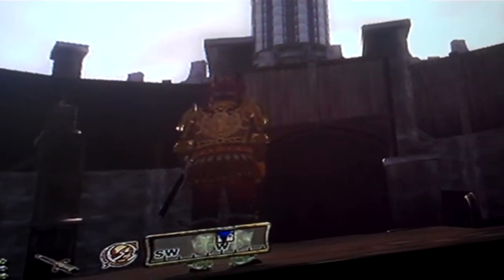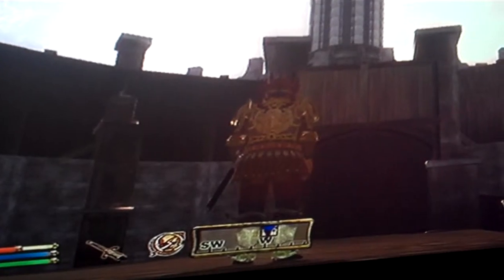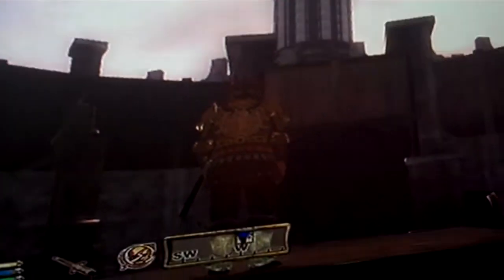Oblivion: Floating Paint Brush Glitch 1(Over the Arena walls)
-DC